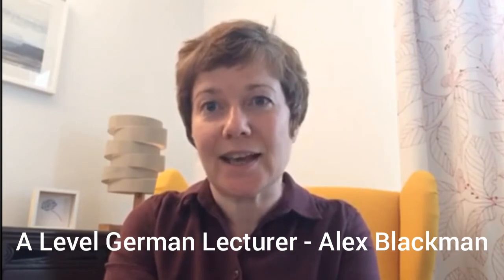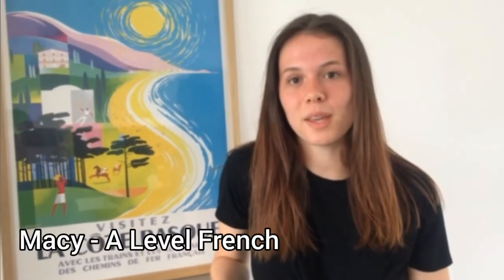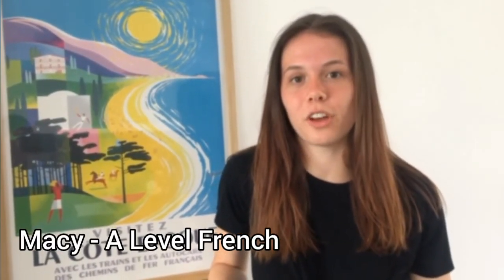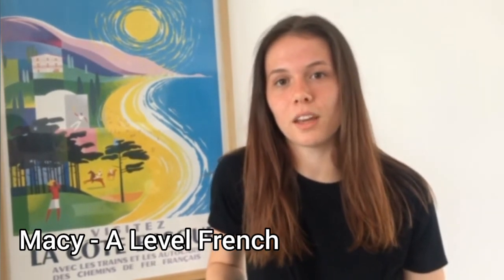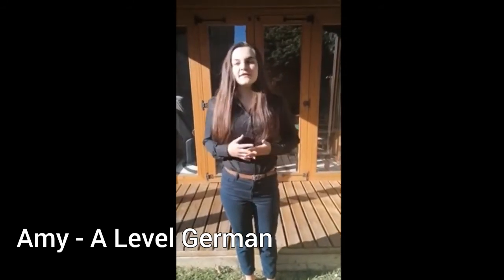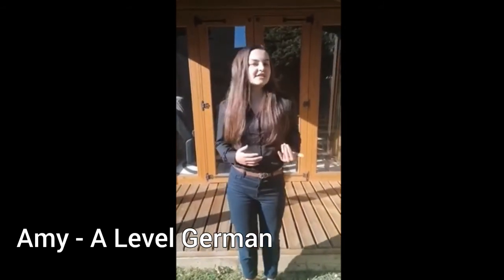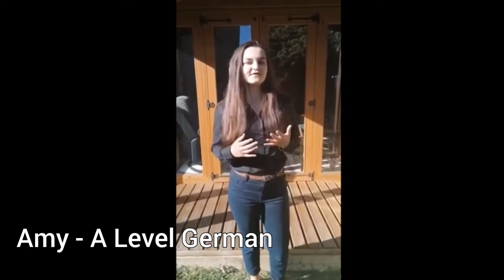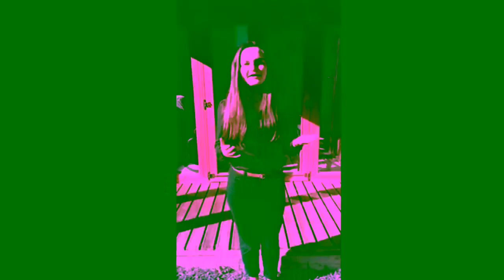SUBJECT SPOTLIGHT: A Level Spanish, French & German